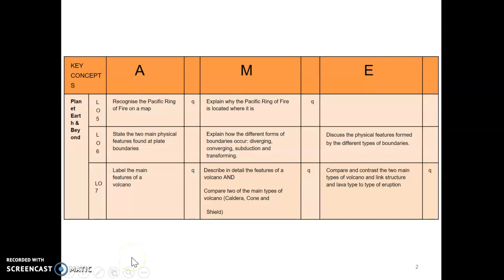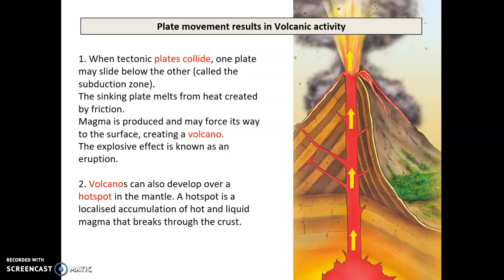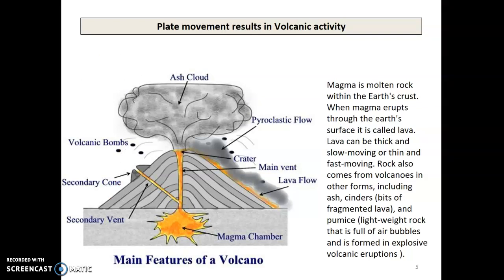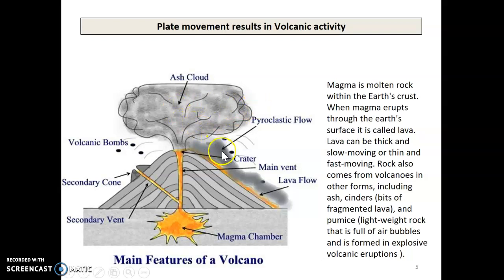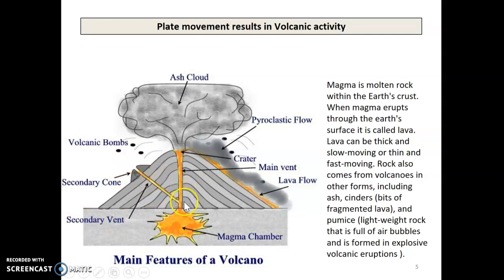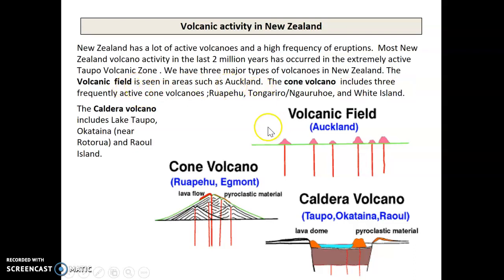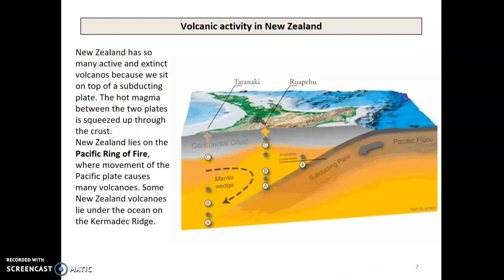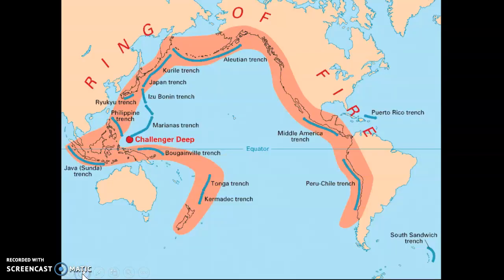VP Y7 volcanoes